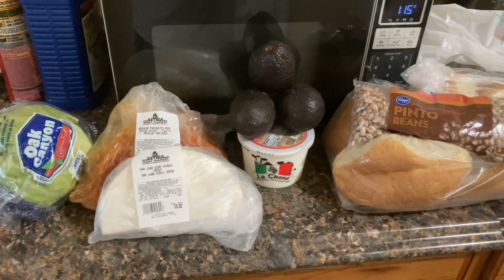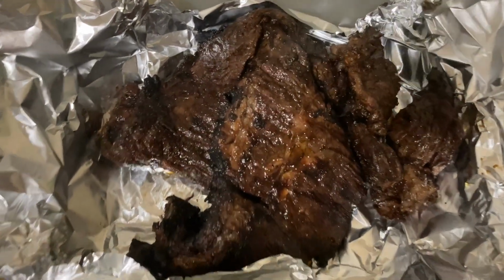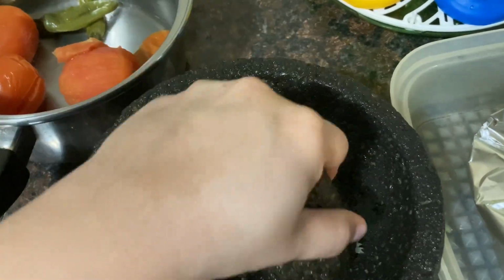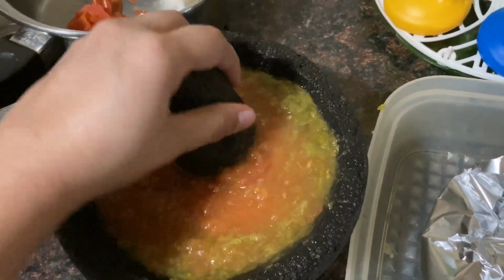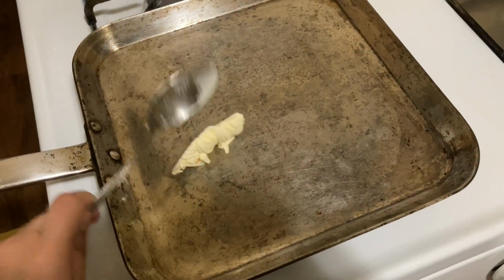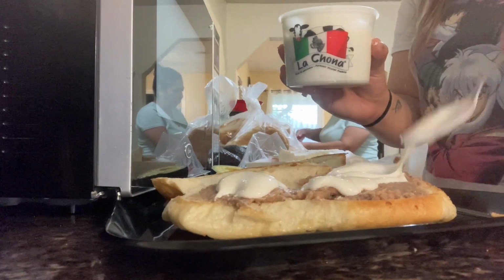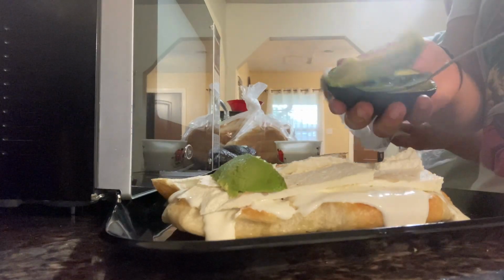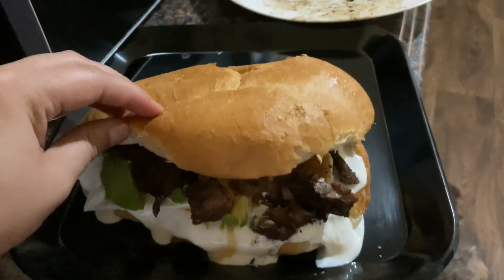TORTAS WITH FAJITAS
Hey guys!! Ever randomly think, “Im going to make some tortas with fajitas today?” Cause I did! Super easy recipe! Can be messy though while you eat it, but it’s BOMB! I enjoyed it, my family enjoyed it, and I hope you will too! If you stay in Texas and have an Azteca supermarket then y’all know how delicious their marinated fajitas are. I did show some lettuce, but decided not to add it onto my torta. You can basically add anything you want to YOUR torta. That’s the best part! I will be listing ingredients from what I used, but of course you’re able to change it up yourself.

Ingredients:

- 3lbs fajitas
- 3 Tomatoes
- 2 Chile serranos
- 1 garlic clove
- Salt
- 1/2 of Avocado
- Queso fresco
- Crema mexicana
- Pinto beans
- Pan de torta/ pan de bolillo